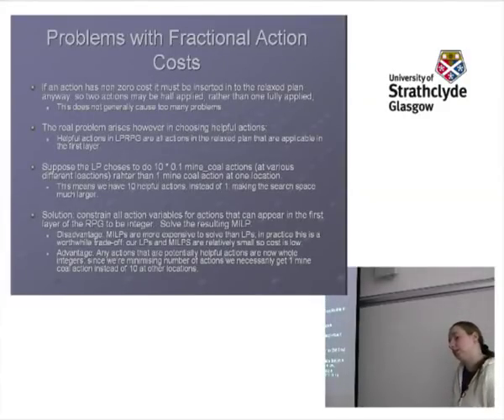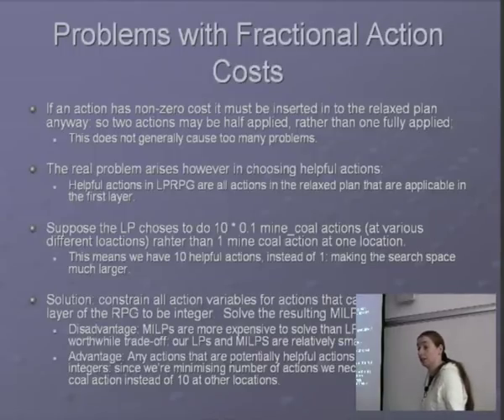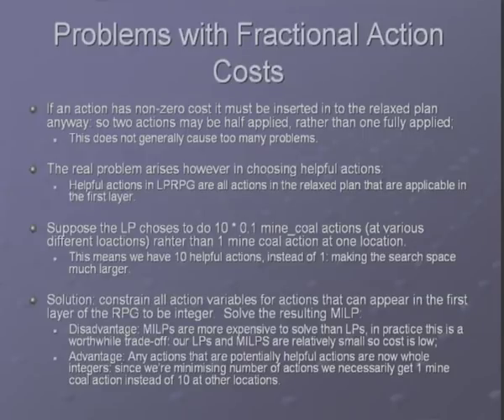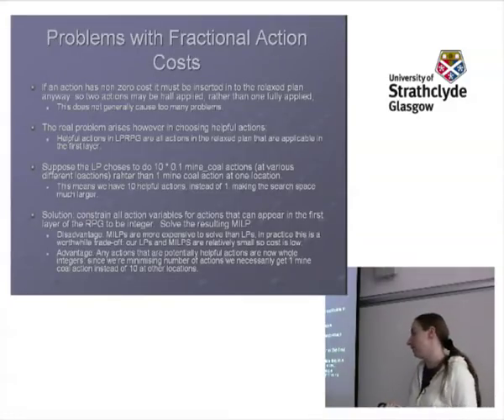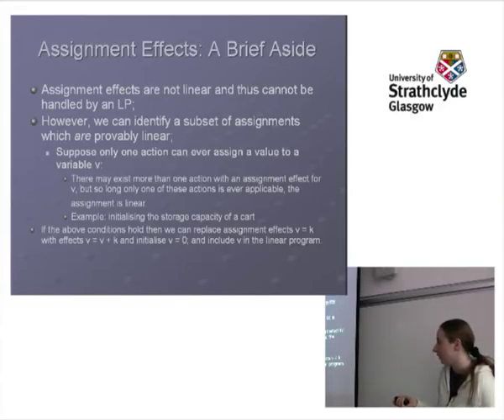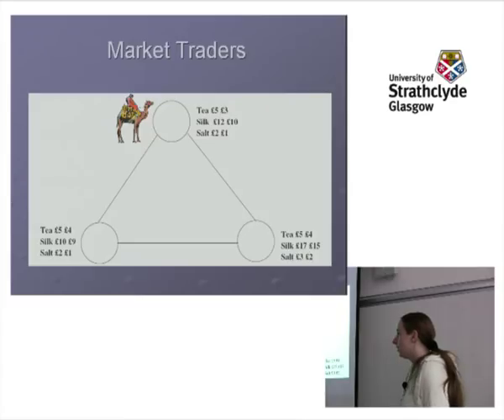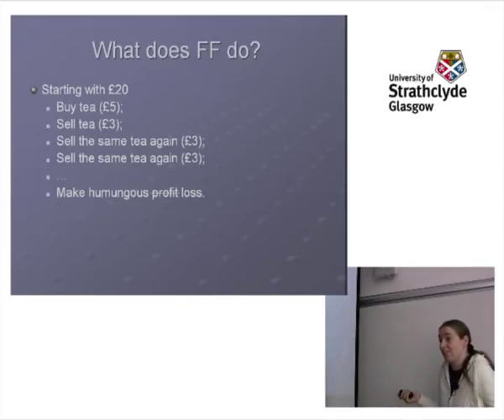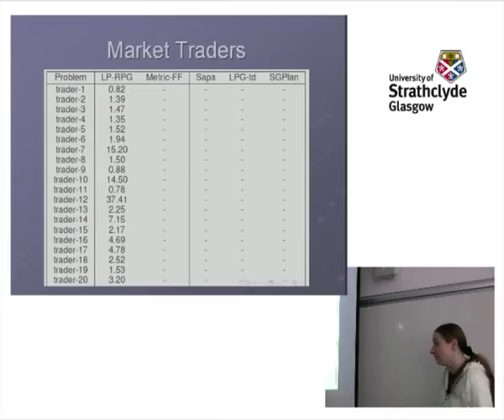LPRPG Lecture Part 7 - Discussion of Results on the Market Trading Domain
This introduces a new domain, the market trading domain, and discusses how various planners perform on it.  Note I describe this as a 'kind of sort of results section' because it's not really a fair comparison to planners on a wide range of problems.  Those looking for such an evaluation should see our ICAPS paper.